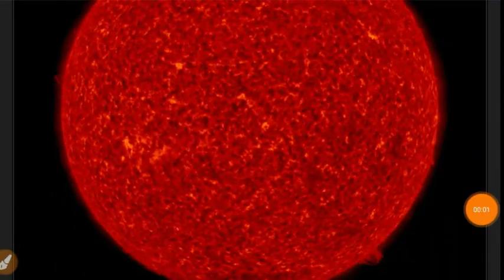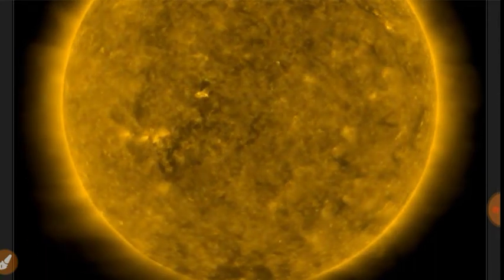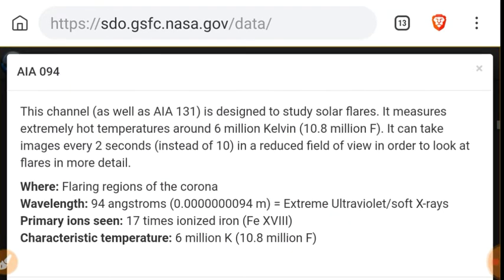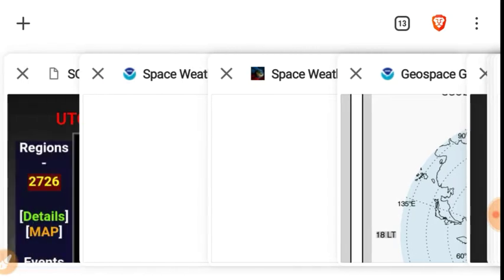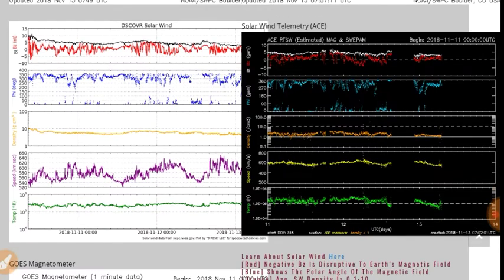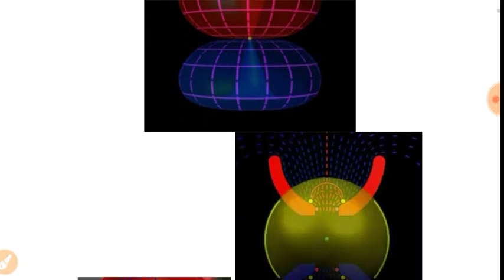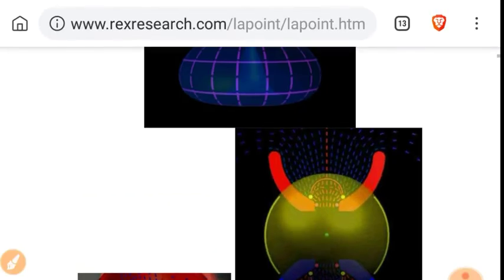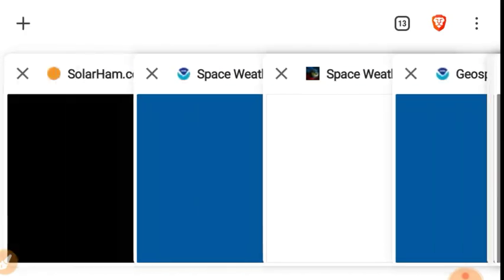Space Weather: Beta Field Sunspot, X-Ray Flux, Primer Fields, Plasma Physics, and MORE³...